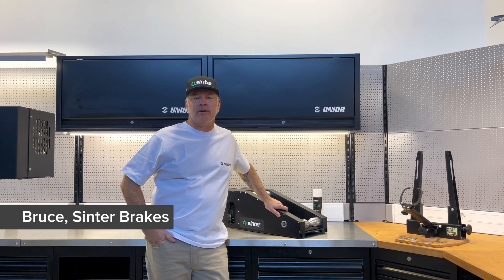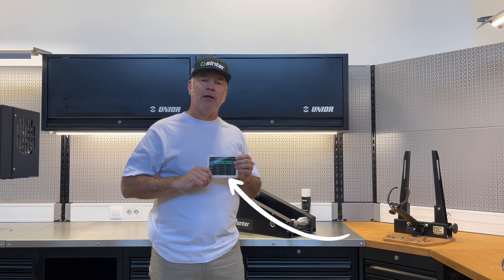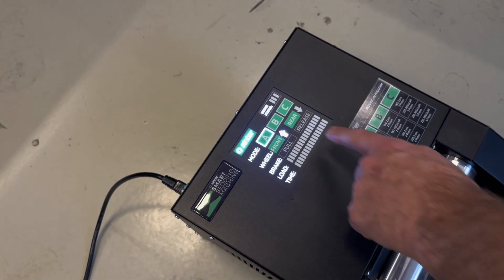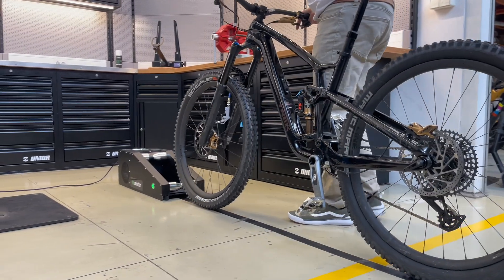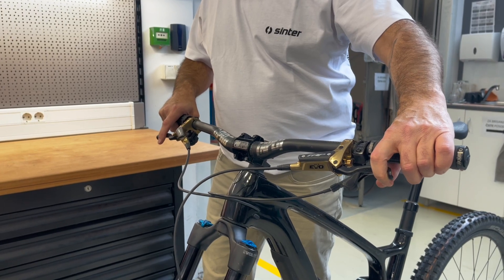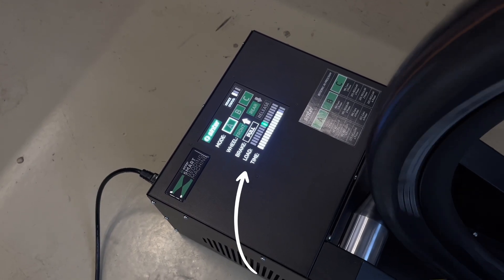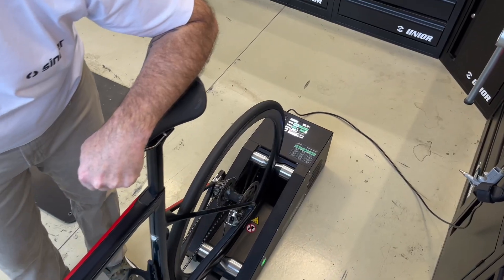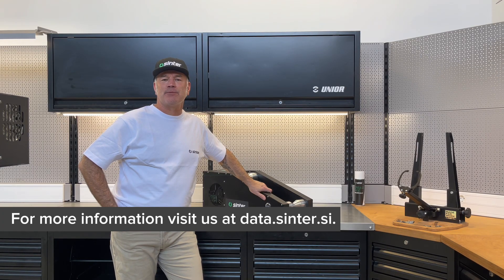First Smart Bedding Machine user manual: Tips and Tricks on how to use it!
Explore the innovative Smart Bedding Machine by Sinter Brakes – a pioneering solution designed to expedite and refine the bedding-in process for new bicycle brake pads. Not only does it enhance pad performance and lever feel, but it is also user-friendly, featuring intelligent elements such as touchless sensors for changing roller rotation direction, built-in stop/start functionality, and a USB port for effortless firmware updates.

In this video, we will guide you through a concise user manual, sharing valuable tips and tricks to optimize your experience and improve your usage of this cutting-edge machine!